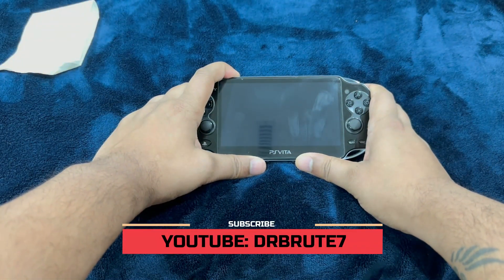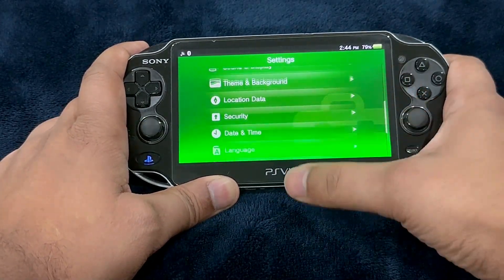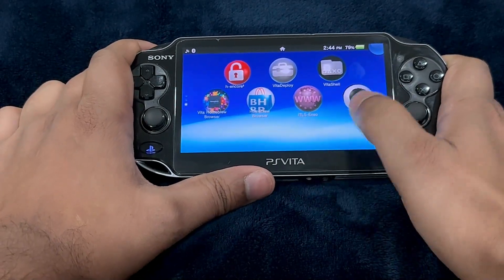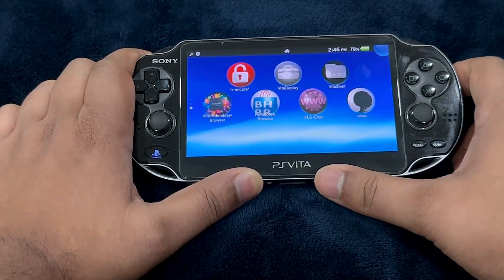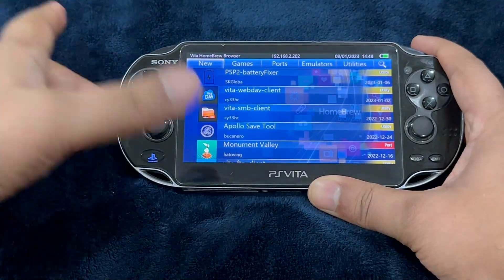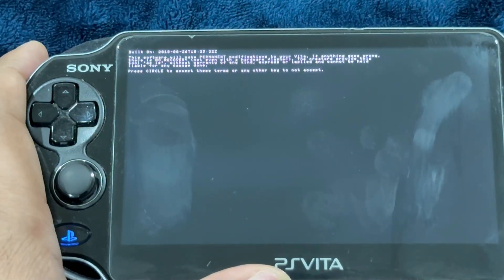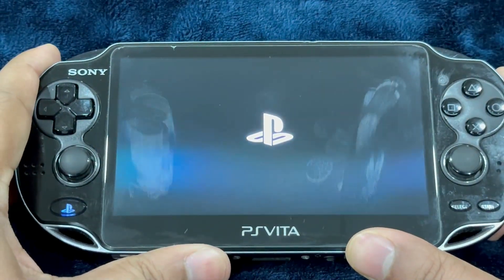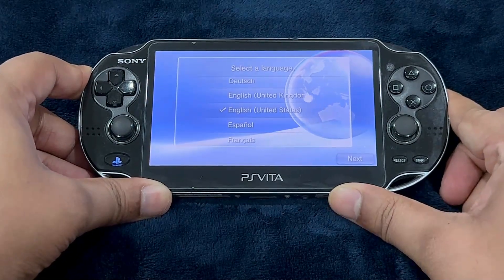How to Restore PsVita from a Permanent Jailbreak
A simple video where I show how to restore the Playstation vita to it's factory state from a permanent jailbreak modification.
For users who used the update blocker at anytime they will need to install the vpk using vitashell & run the app, follow the instructions & remove the block.
Links:
Vita Update Blocker( Only if you have ever used it)